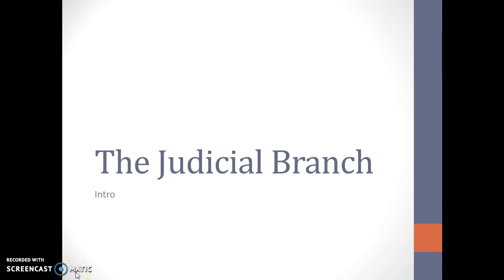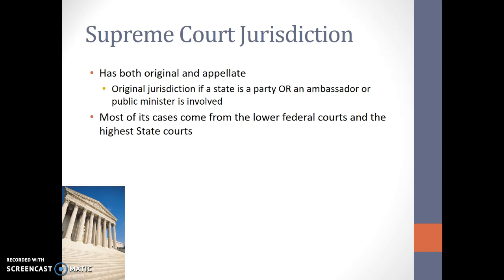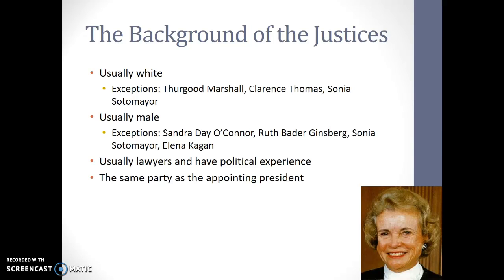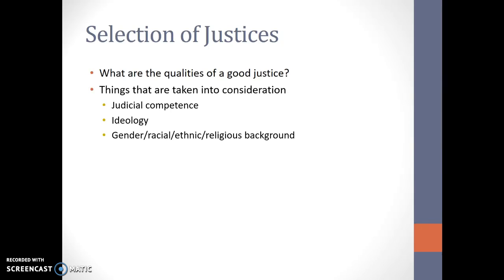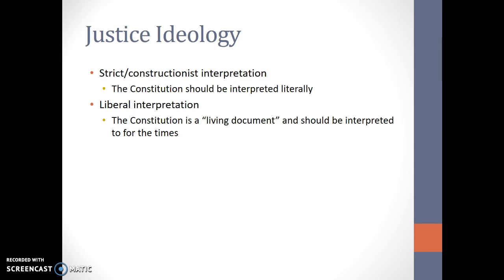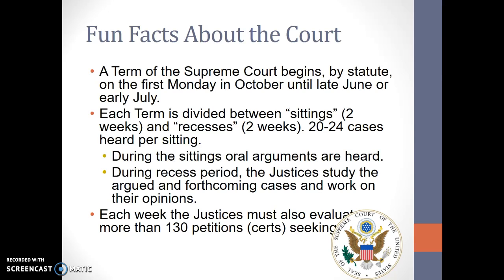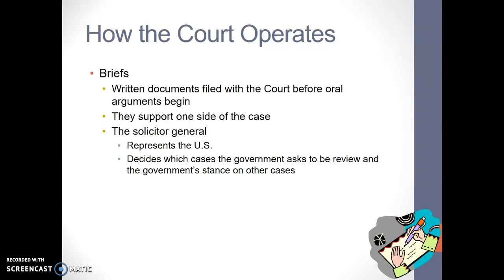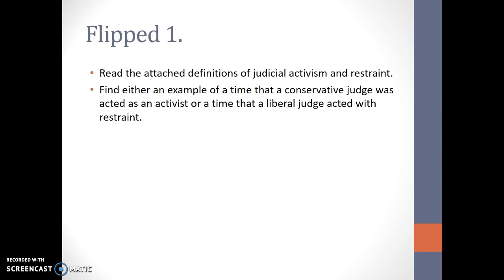Lecture 4-6 supreme court